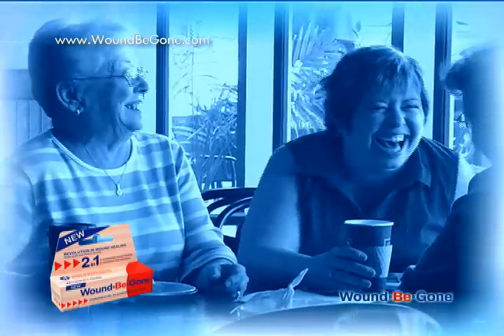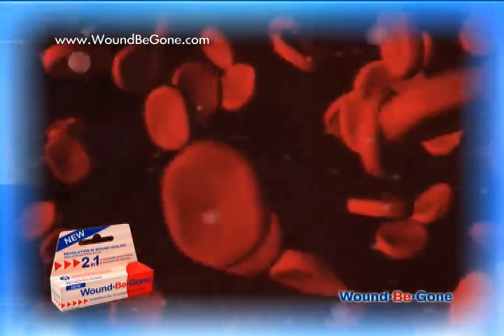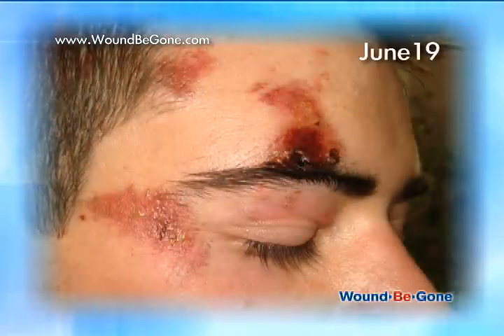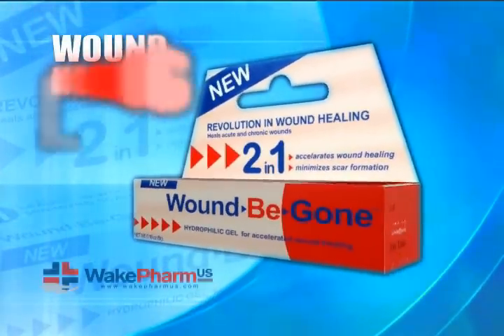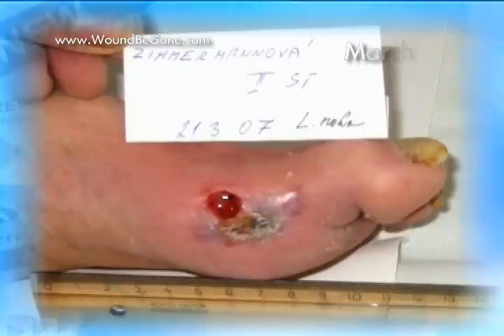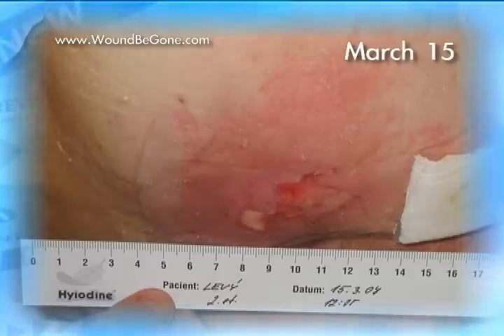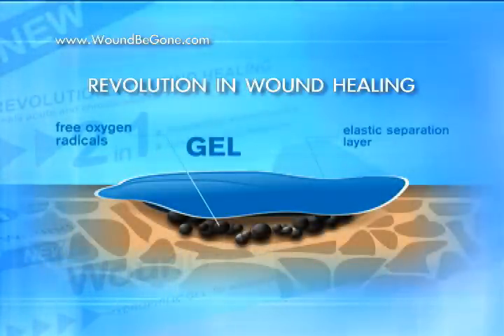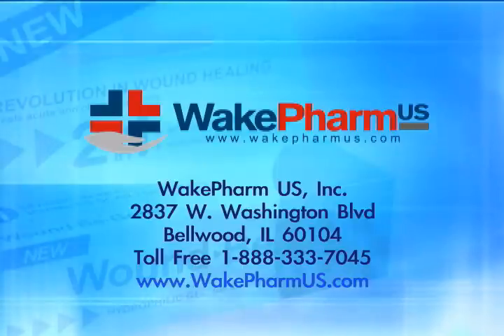Revolution in Wound Healing, Wound-Be-Gone™ Now the Only Over the Counter Treatment for Chronic and Acute Wounds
Wound-Be-Gone uses a unique combination of highly effective "moist healing" and a patented "free oxygen binding technology" to achieve its remarkable results. The moist environment supports the movement of cells and maintains a constant temperature in the wound, which is critical for quick healing without unsightly scars. The active ingredient neutralizes free oxygen radicals and, at the same time, creates an elastic layer that prohibits contact between the wound and its external environment. This prevents the wound from becoming contaminated and remarkably speeds up the healing process. Wound-Be-Gone is also proven in preventing scab formation and preventing and minimizing the appearance of scars.